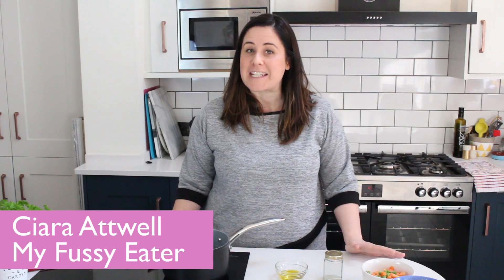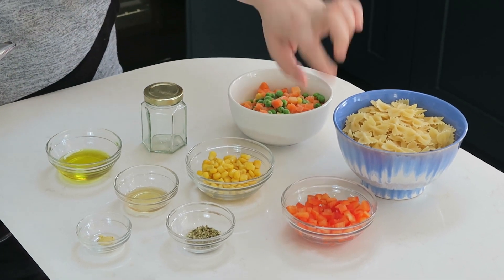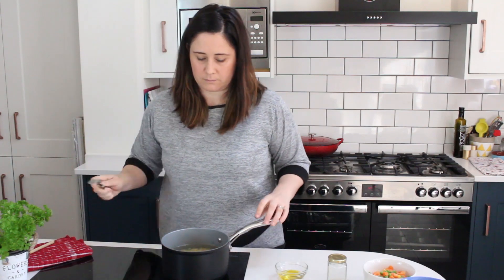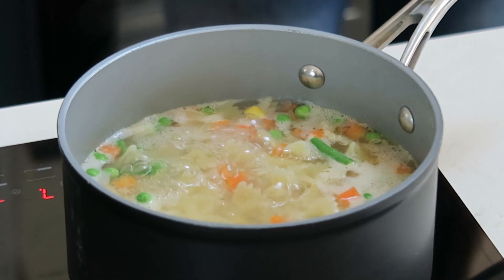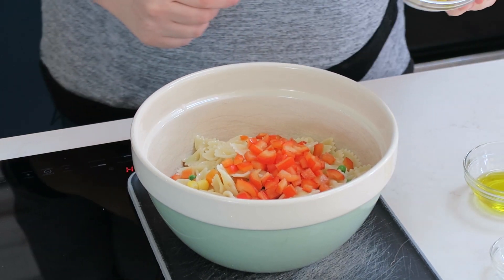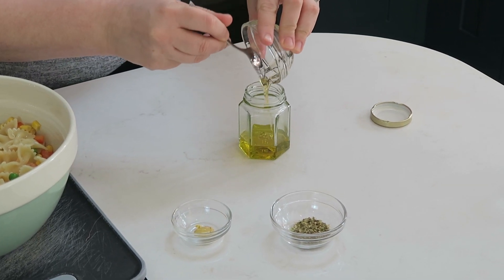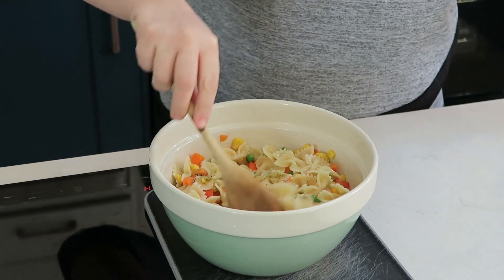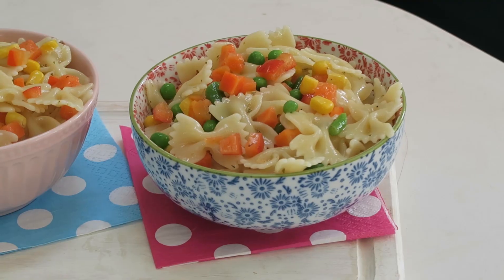Easy Pasta Salad for Kids | 15 Minute Meal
A delicious, quick and easy pasta salad recipe that's perfect for kids and is ready in under 15 minutes! Ideal to make on busy weekdays. You can add any vegetables you like and also make it a complete meal by adding some protein like cheese, cooked meat or chickpeas.

Ingredients:
250g  / 9oz pasta (any shape)
150g  / 1 & 1/2 cups chopped frozen vegetables
50g  /  1/3 cup tinned corn
1/2 red pepper, chopped
1.5 tbsp olive oil
1 tsp honey
1/2 tsp dried mixed herbs (or oregano)
1/4 tsp french mustard